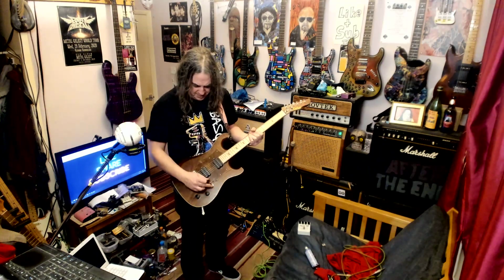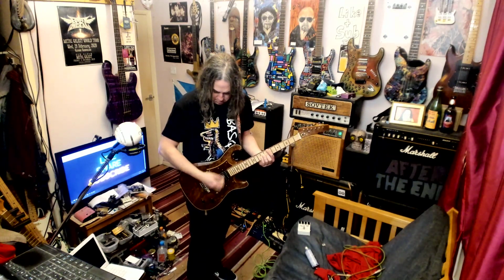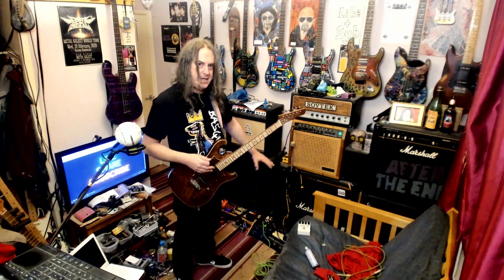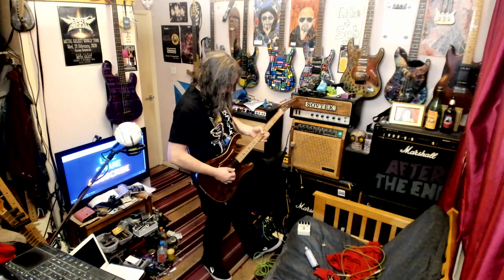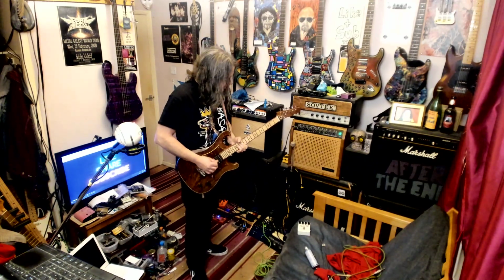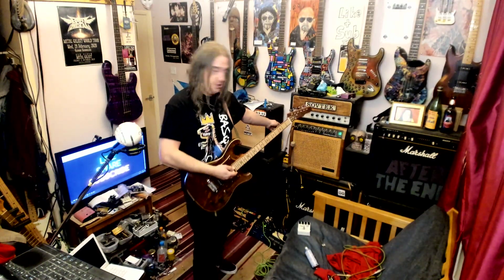WOOD TONE WOOD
corker -carlton high gain series 2 100w